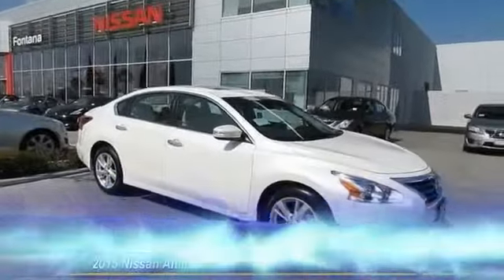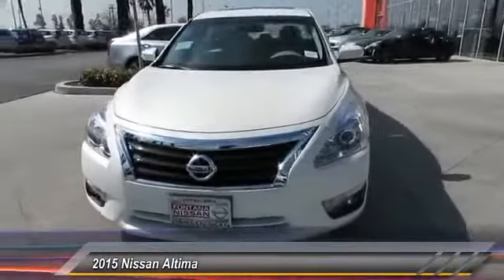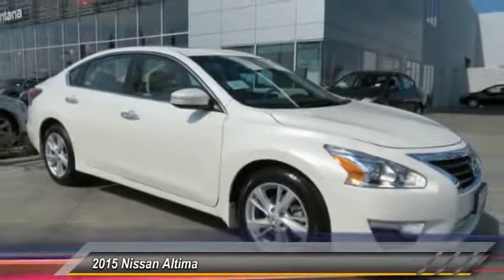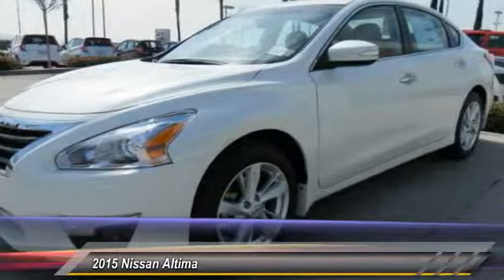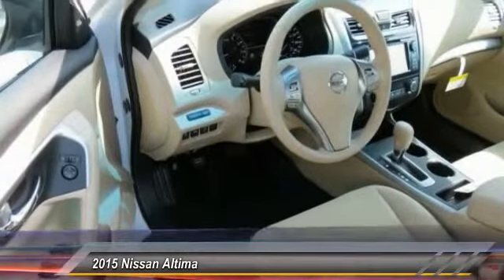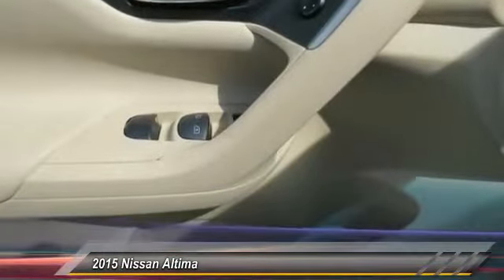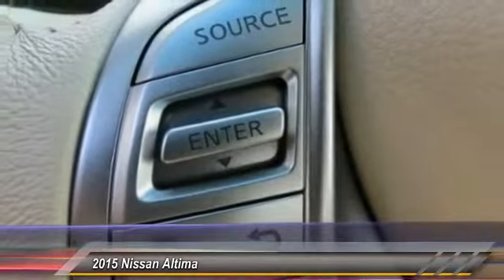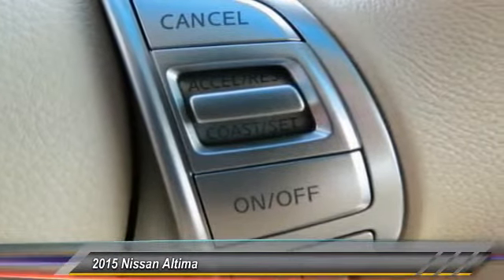2015 Nissan Altima new, Altima, Maxima, Sentra, 370Z, Murano, Fontana, Rancho Cucamonga, Ontario, Sa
2015 Nissan Altima 2.5 SV

Fontana Nissan
16444 South Highland Avenue

You'll love this 2015 Nissan Altima. This is a car you'll want to take home. With 3 miles, it features Automatic transmission and an exterior color of QAB/ WHITE. Call and get in touch with Fontana Nissan directly, and be the first to open the car door today!